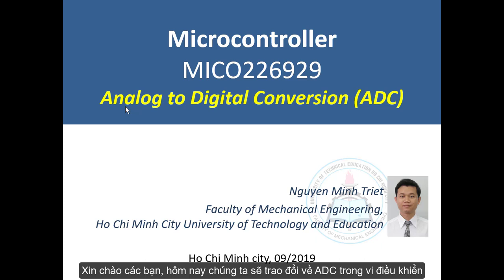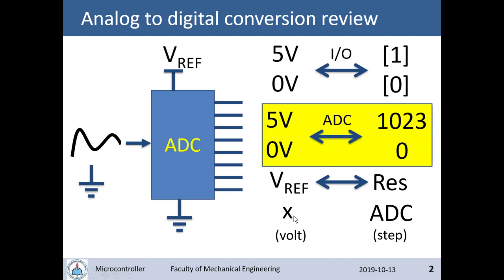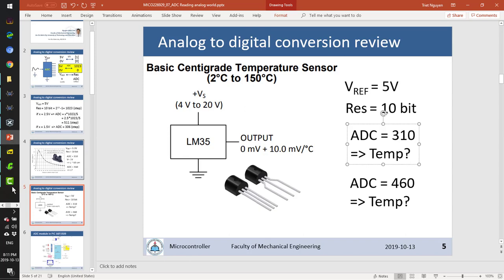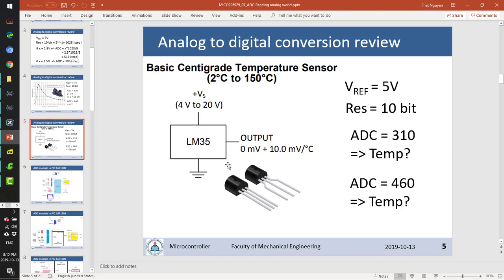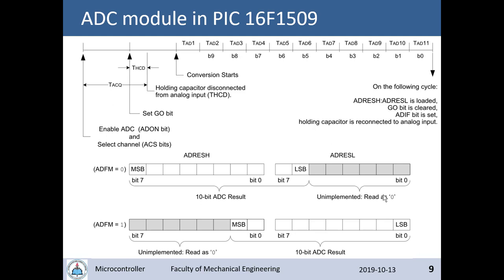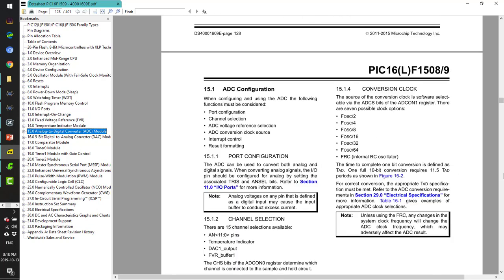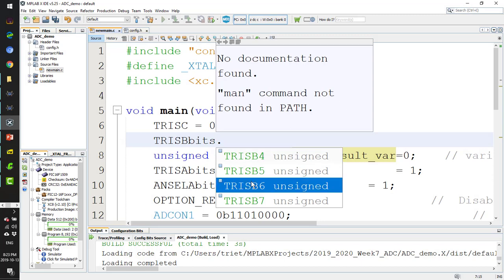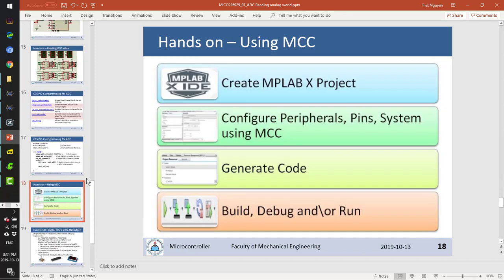MICO226929 - ADC module - part 1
Introduction  to ADC module
Reading POT value through ADC module